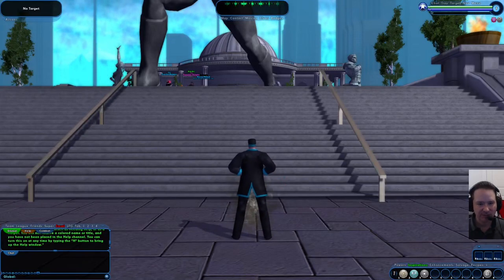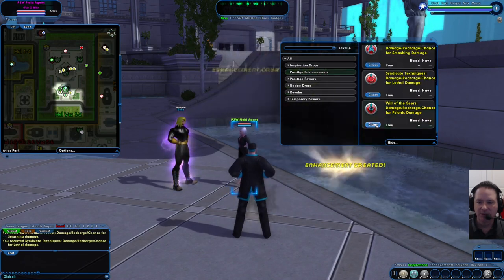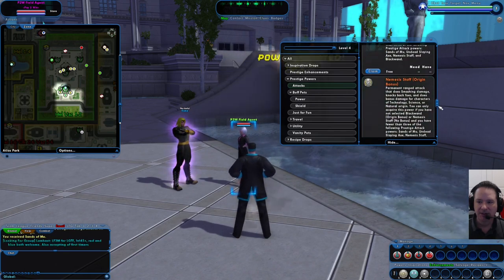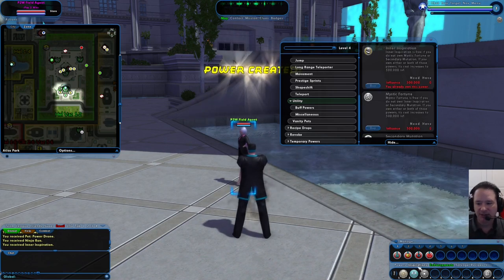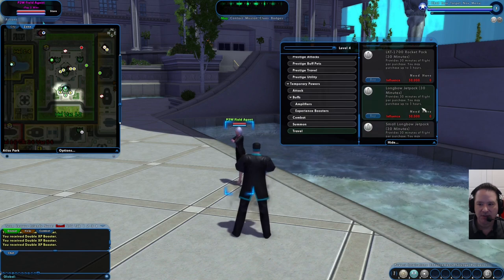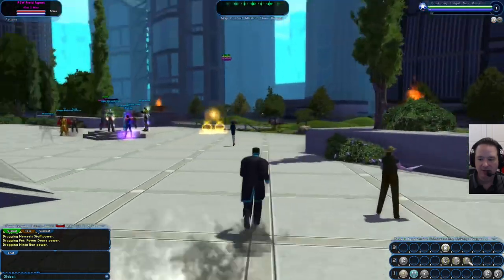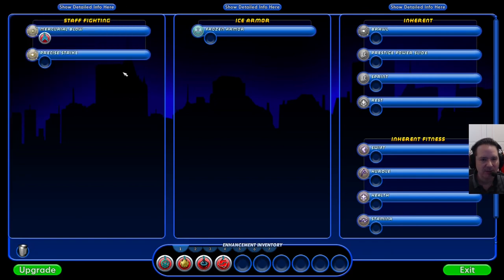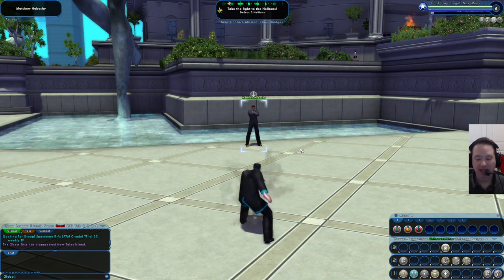City of Heroes Homecoming - Starting Out In Atlas Park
Looking for an awesome guild? Join us on Reunion! Look me up on Discord (jcservant) or Reunion (at wildlight ). Remember, Homecoming makes it easy to change servers!

In this video, I show you how your first 10 minutes in Atlas Park can get you off to a fantastic start and make the rest of your early leveling MUCH easier!